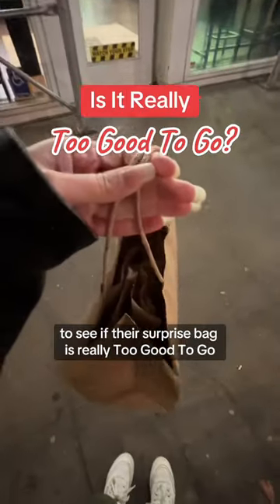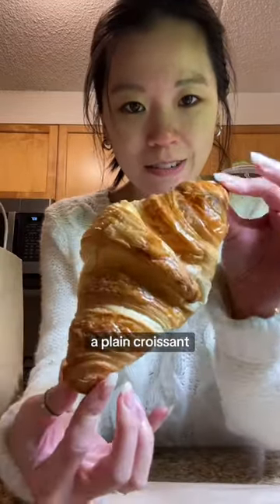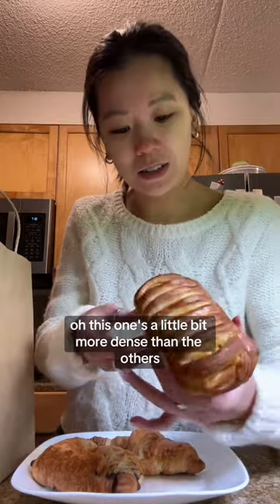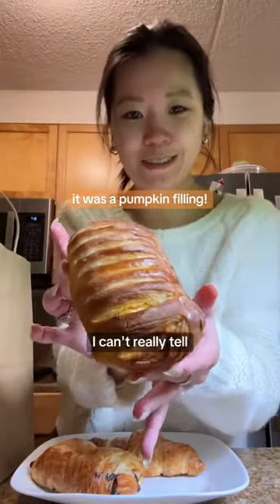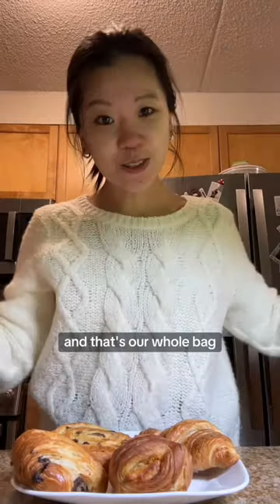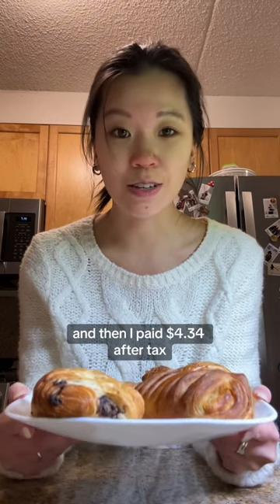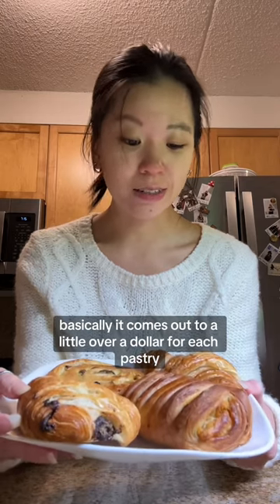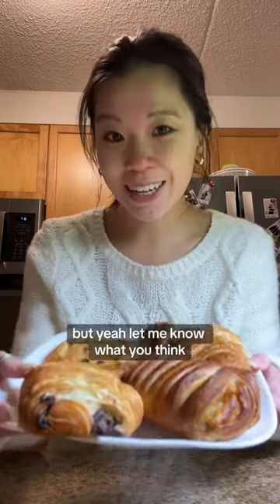Trying a $4.34 surprise bag from Brewlita in NYC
Total surprise bag haul: 4 pastries from Brewlita, an NYC coffee shop!